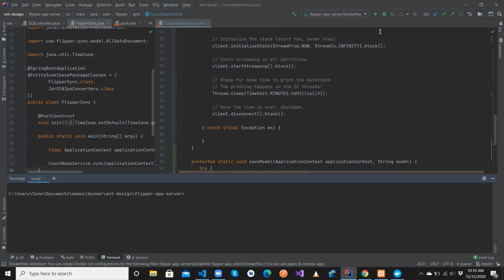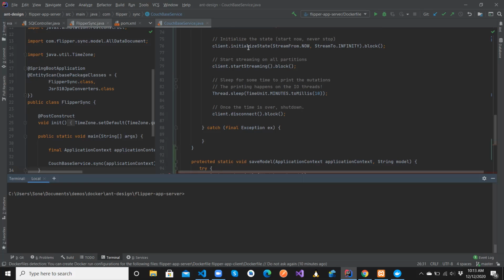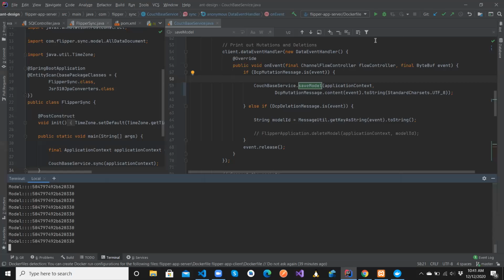Watch me coding Java Spring boot for the first time, It is fun.